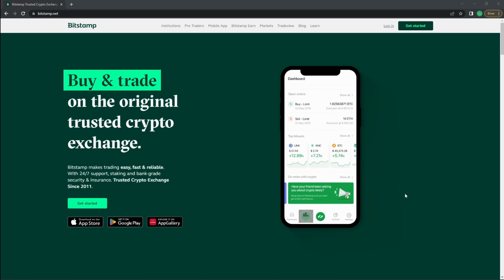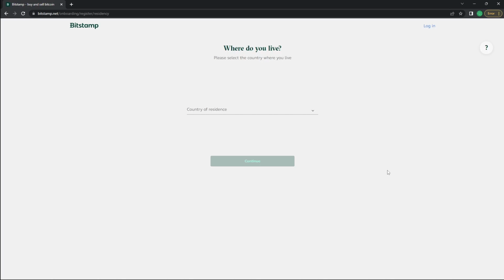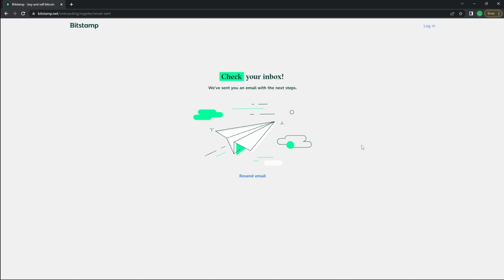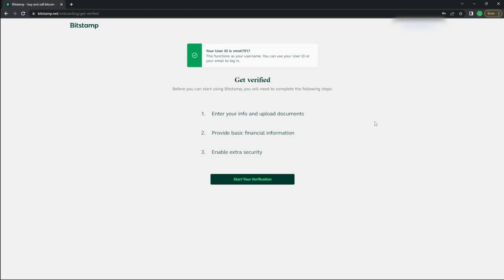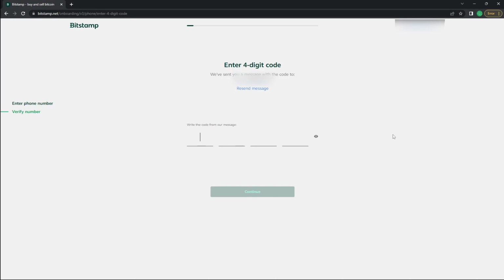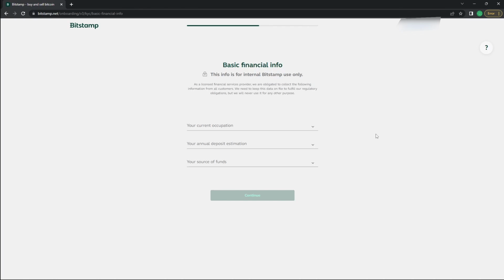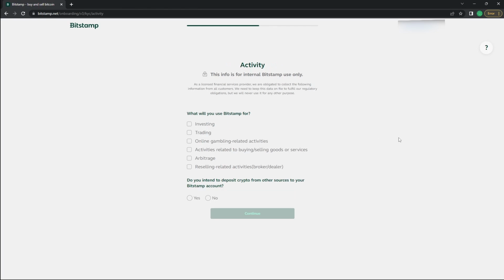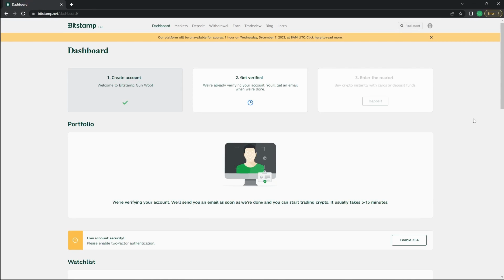How to Setup Bitstamp Exchange Platform for PC/MAC